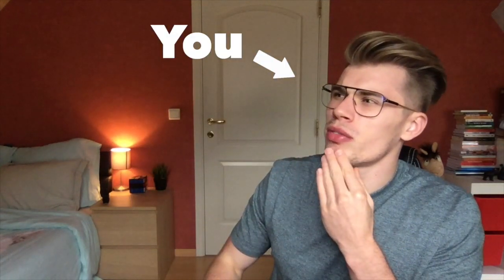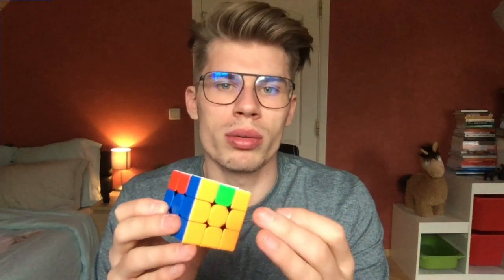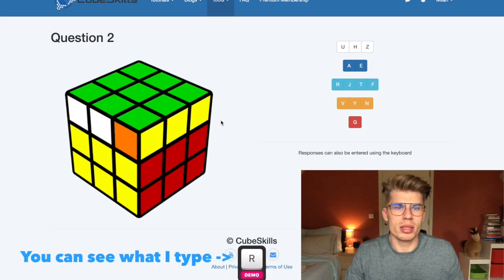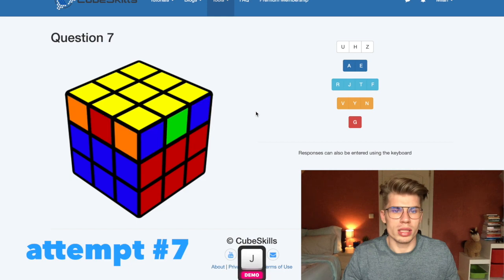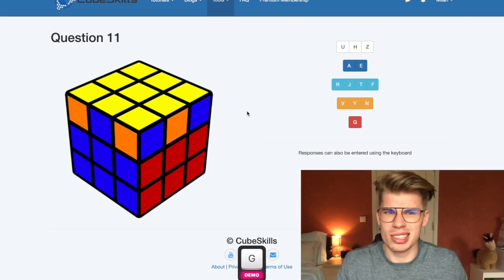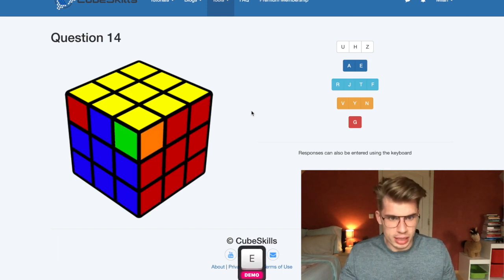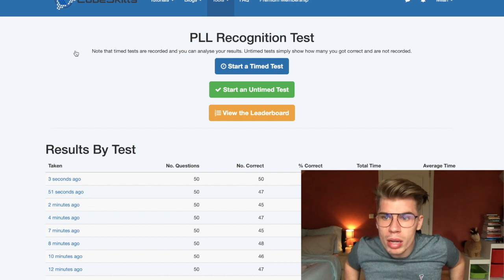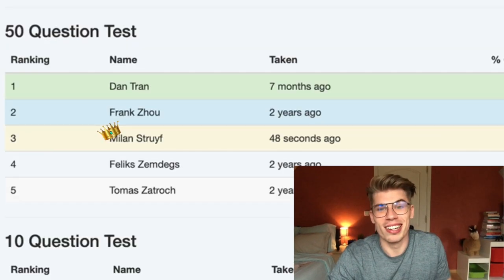Defeating Feliks Zemdegs at His Own Game!!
Biggest achievement of my life, by far!